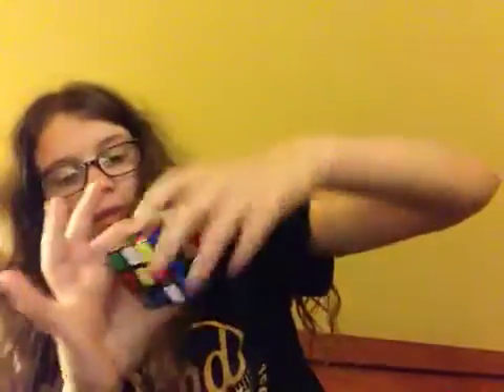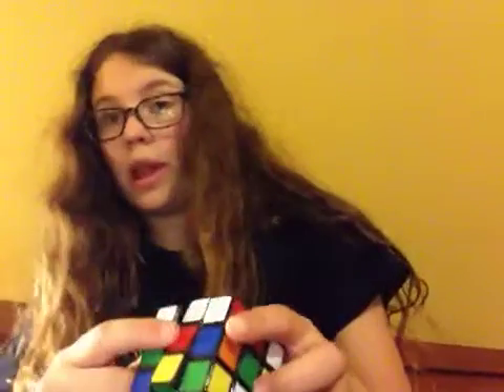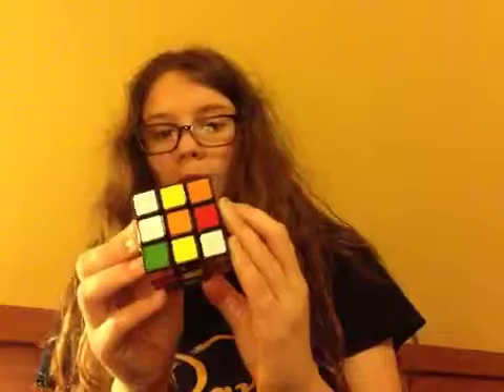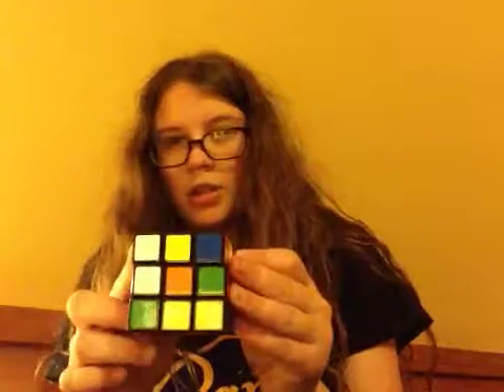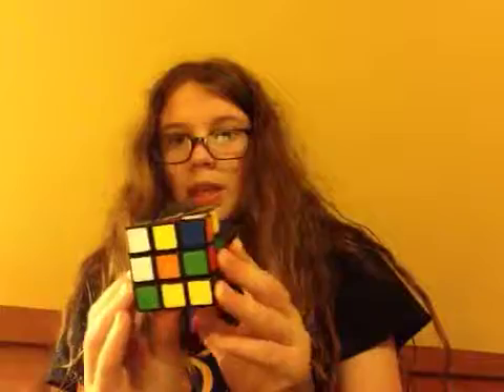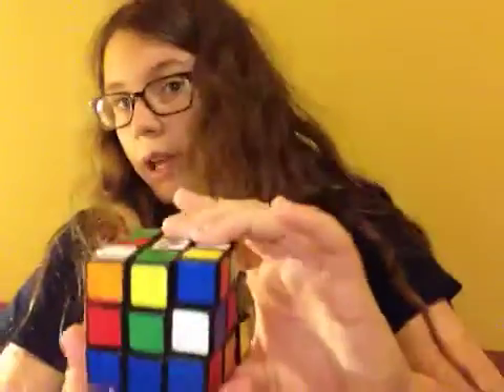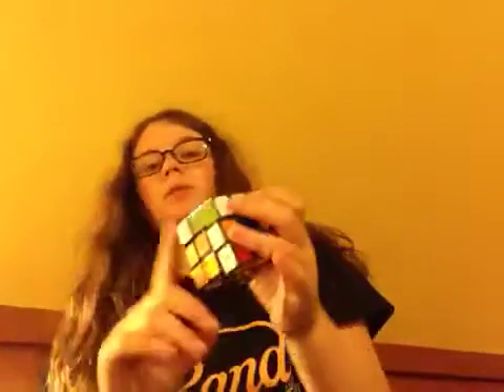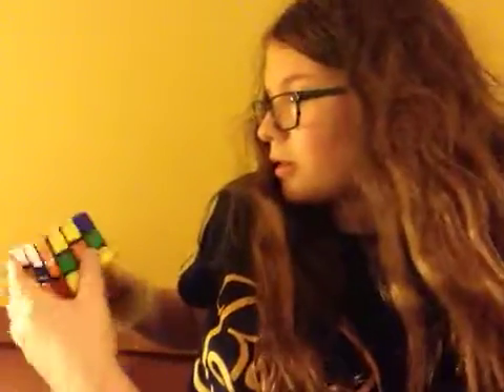Know Your Rubik's Cube- MoTube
Know the moves positions and amazingness of your Rubik's cube.😊